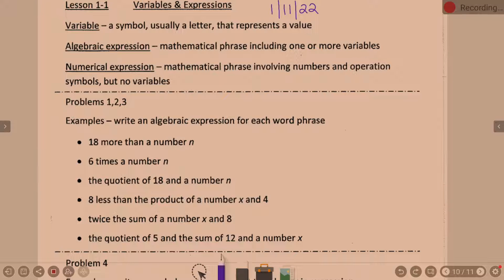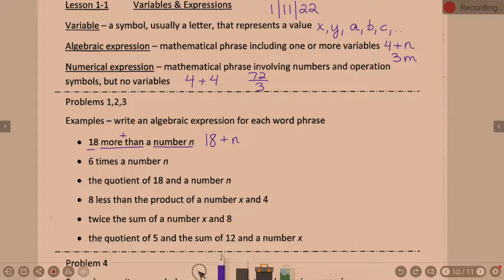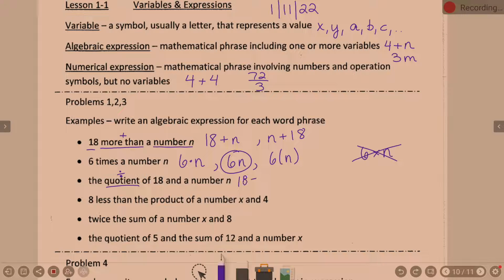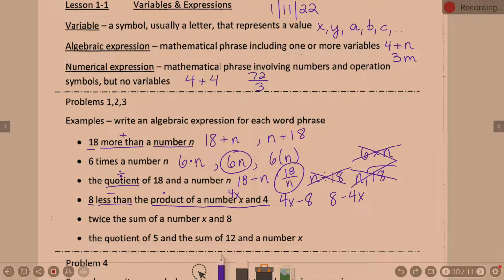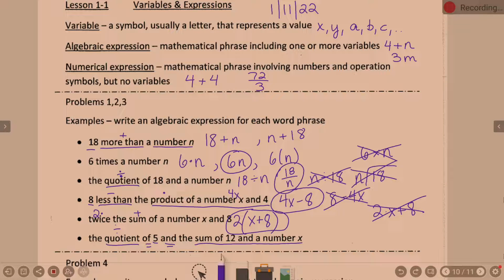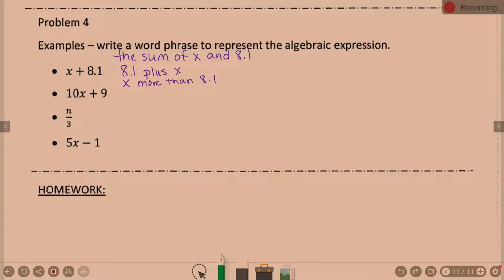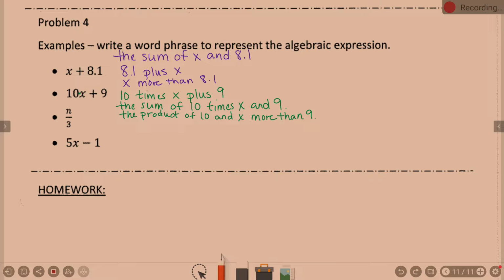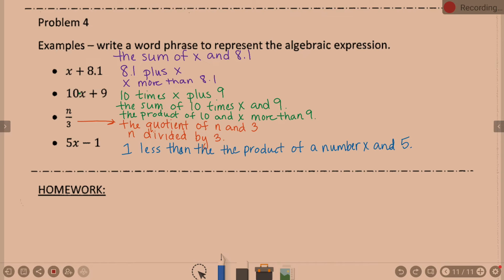Lesson 1 1